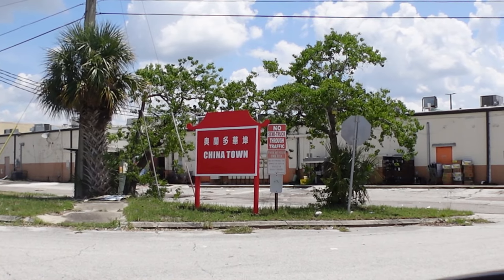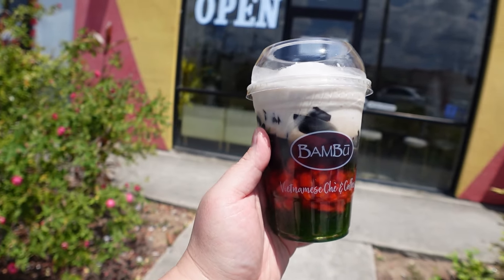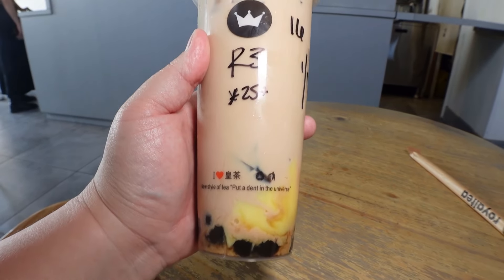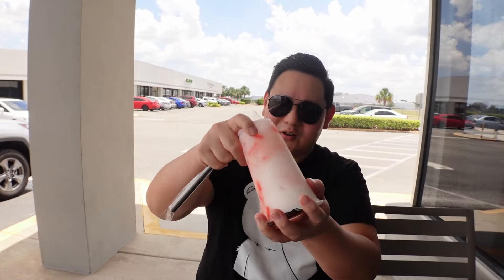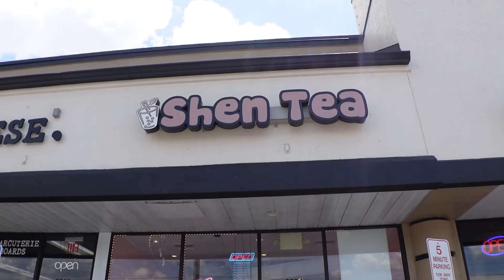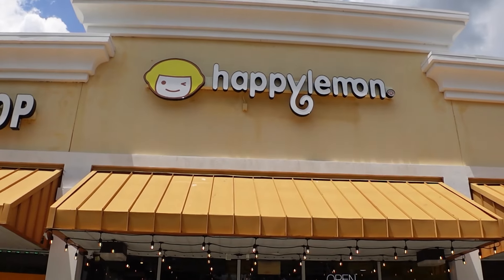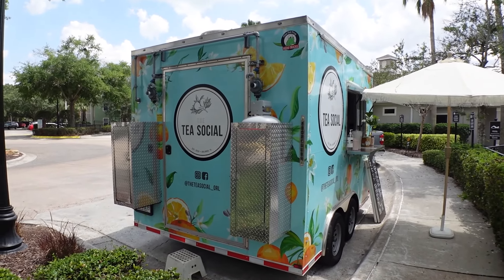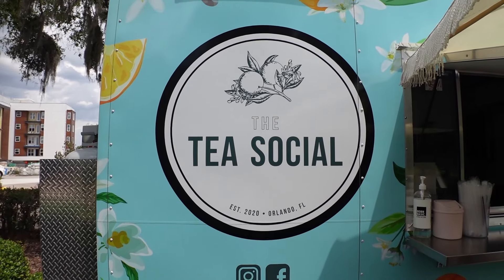ULTIMATE Bubble Tea Tour of Orlando Florida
Welcome to the next stop on our FOOD TOUR of the World. Today we visited 6 Bubble Tea Spots in Orlando Florida: Royal Tea, Shen Tea, Bambu, Quickly Boba, Tea Social and Happy Lemon

Here are a couple of ways you can help!!

0:00 Introduction
0:10 Bambu
1:26 Royal Tea
2:27 Quickly Boba & Snow
3:50 Shen Tea
4:46 Happy Lemon
5:44 Tea Social
6:43 Conclusion and Tier List

Video Equipment
DJI Pocket 2 Creator Combo
Accessories Kit for DJI Pocket 2
SanDisk 256GB Extreme MicroSDXC
STARTRC Pocket 2 Suction Cup Mount for DJI Pocket 2
ULANZI VL49 2000mAh LED Video Light
STARTRC DJI Pocket 2 Camera ND Filters
Ulanzi Microphone Mount Extenstion Bar